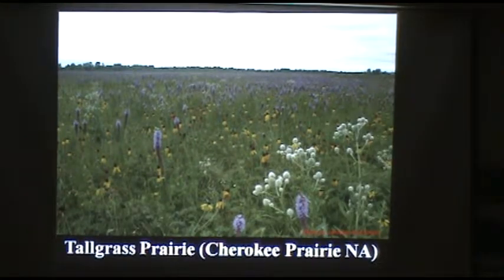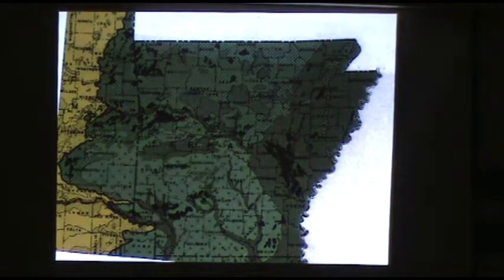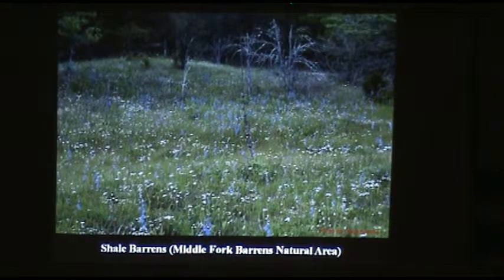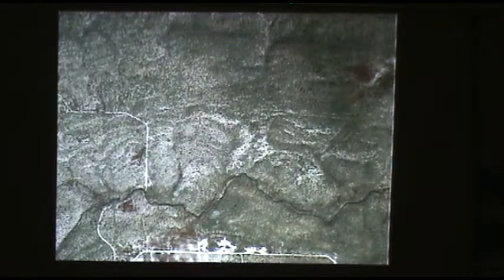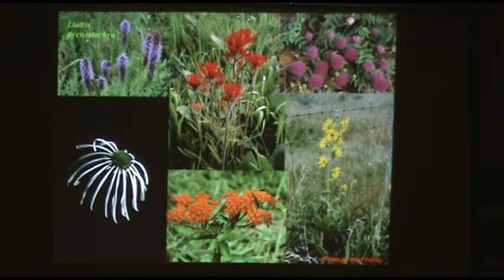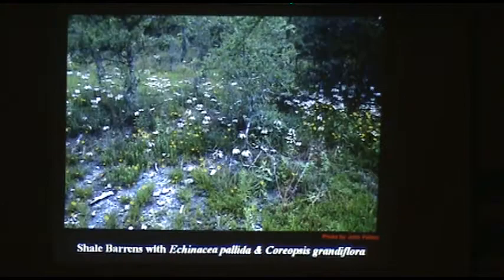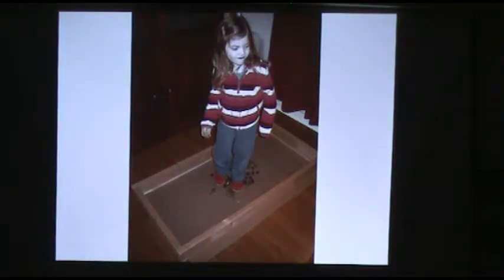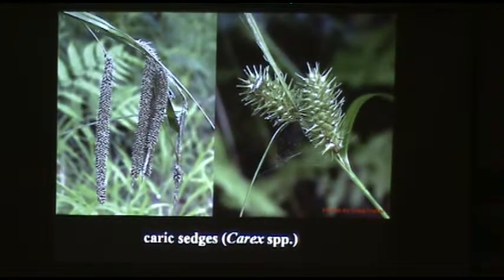GARDENING WITH NATIVE PLANTS - Theo Witsell, Arkansas Natural Heritage Commission